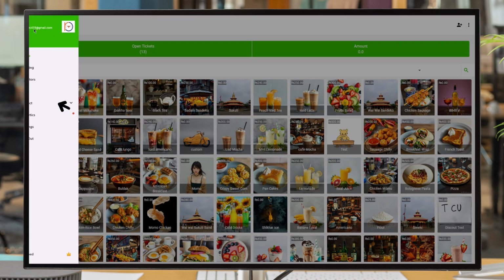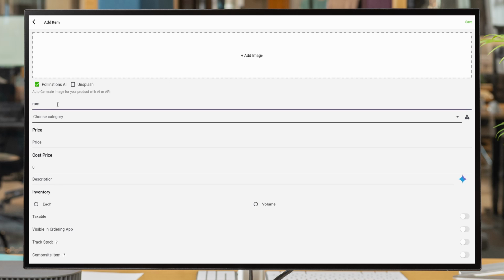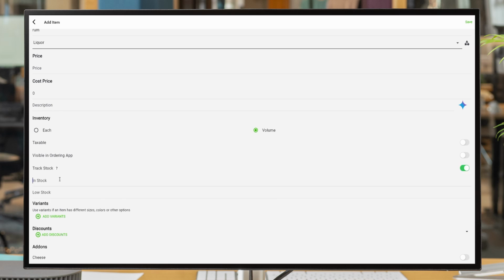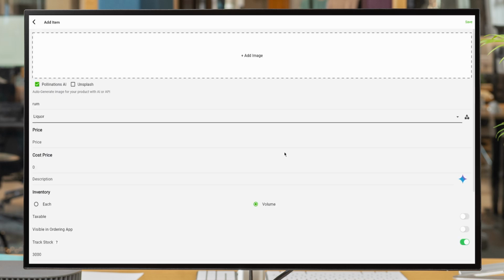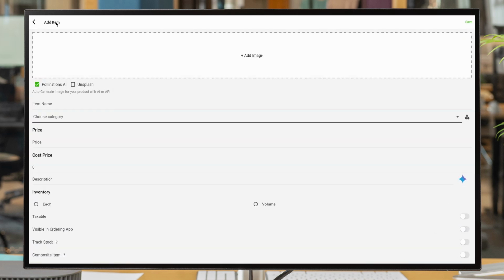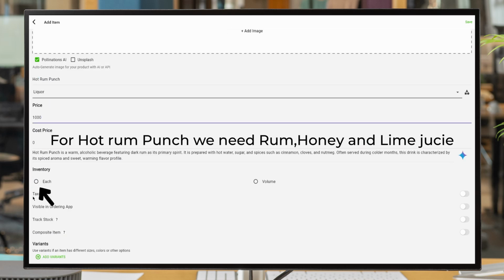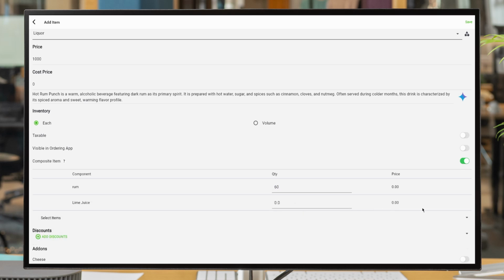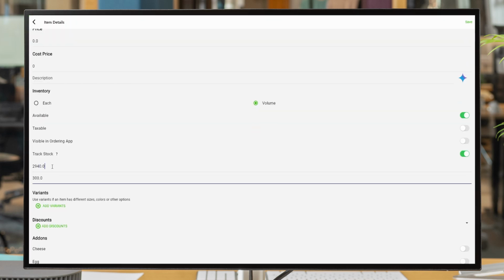Rebuzz POS Tutorial: Track Recipe Inventory with Composite Items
Tired of manually tracking inventory for your recipes, cocktails, or product bundles? 🤯 This essential Rebuzz POS tutorial shows you the exact steps to master Composite Items and effortlessly maintain accurate stock control!

In this video, you will learn:

How to set up individual component items (like Rum, Lime Juice, and Honey) with specific inventory types (e.g., Volume in ml) and activate Low Stock alerts.

The step-by-step process for creating the final composite item (e.g., Hot Rum Punch) and allocating the precise component amounts required.

How selling the final product automatically deducts the correct stock quantity of all its components, simplifying your inventory management down to the last drop.

Stop losing track of your ingredients and start saving time today!

👉 Simplify your kitchen and bar inventory now! Get started with Rebuzz POS: [Link to Rebuzz POS Download/Website]

🌐 Explore Our Other Tech & AI Ventures: ▸ – AI automations & insights ▸ – AI-powered candidate sourcing ▸ – Smart retail & point-of-sale systems ▸ – Virtual offices & coworking ▸ – Digital branding & e-commerce tools